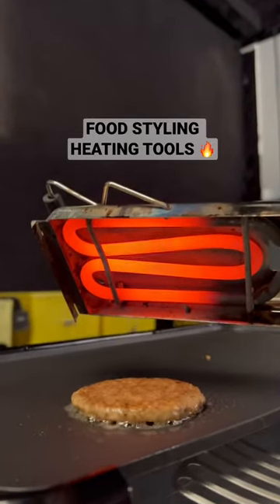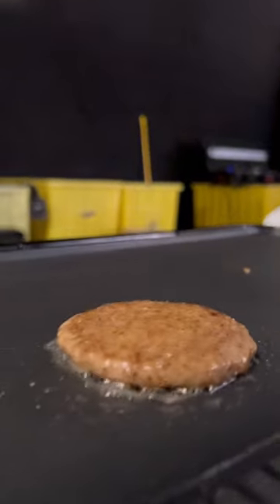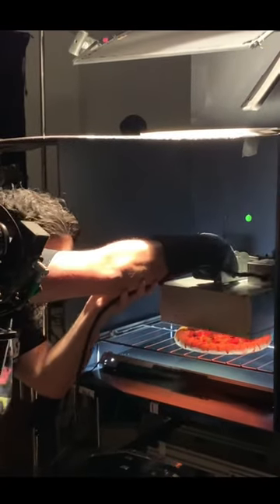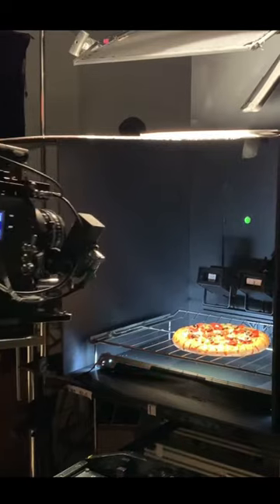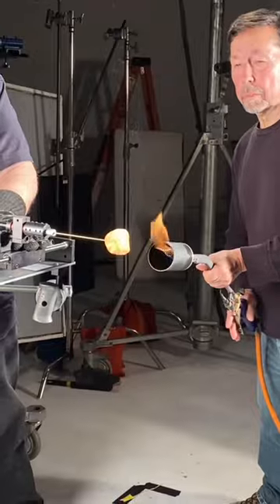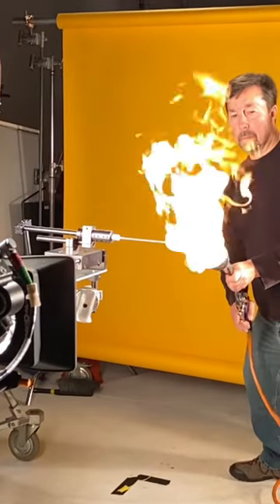Food styling tools on set